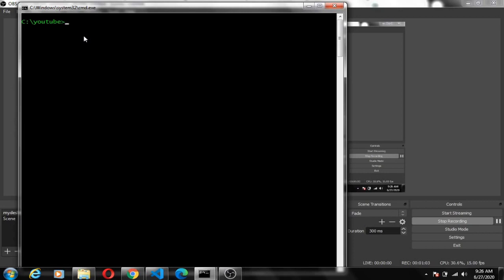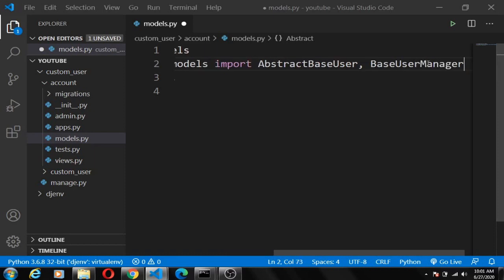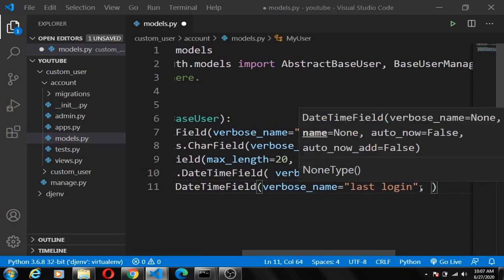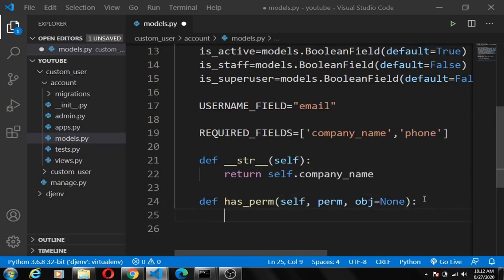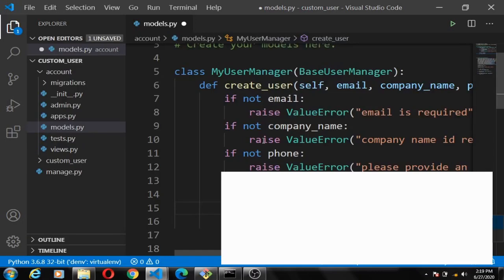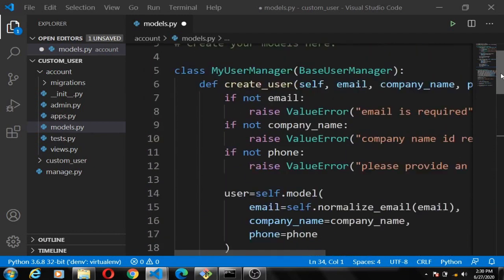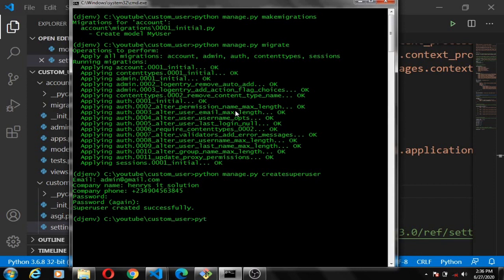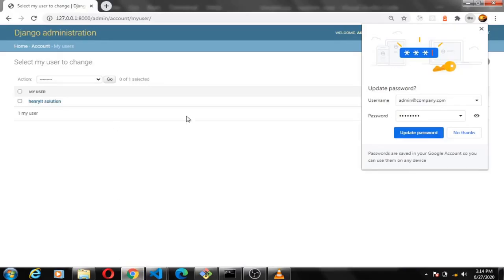Django Tutorial, Complete User Authentication Using a Custom User Model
hello guys, in this video we are going to be building a User Authentication system user a custom user model, django is a very powerful frame for web development that has a built in user authentication system ,that can be useful when building a small app, but as the complexity of you application increase they made be need for us to customize the user model that comes with django framework, django also provide us with d ability to do that .
so in the course of this video will are go to create our custom user auth model for authentication.